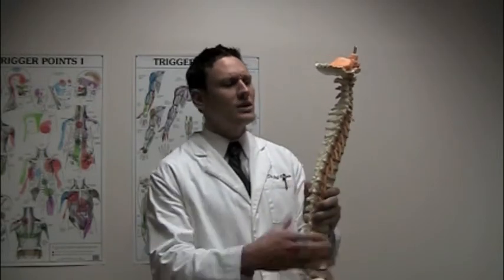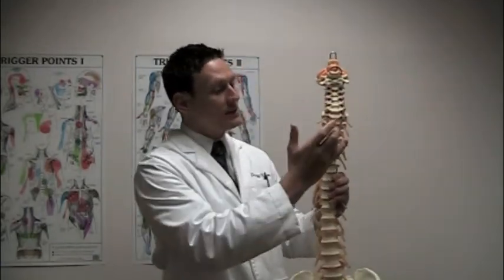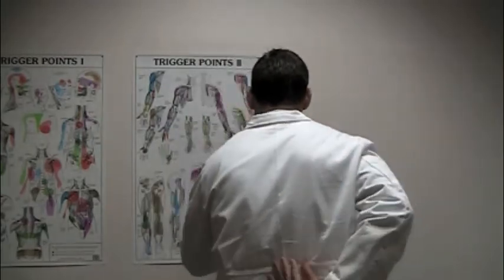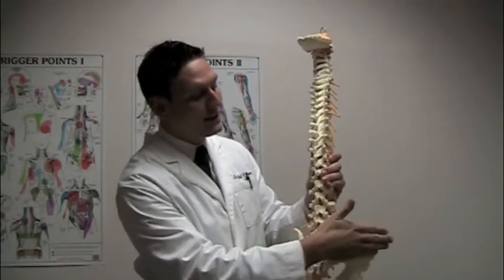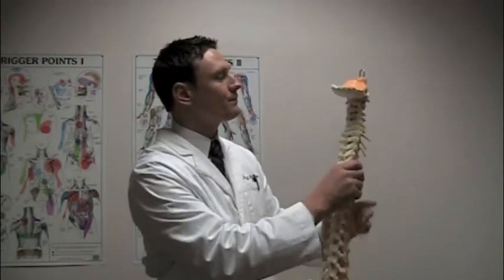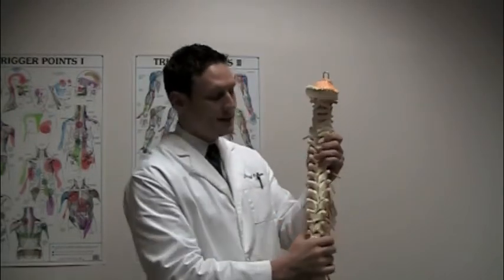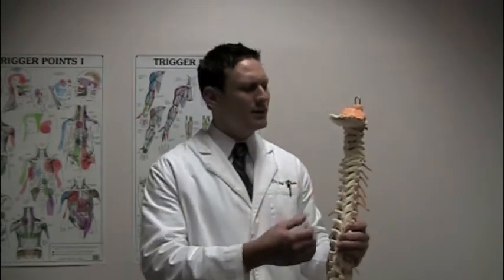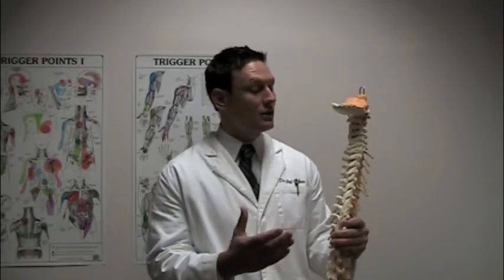chiropractor.m4v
me explaining chiropractic